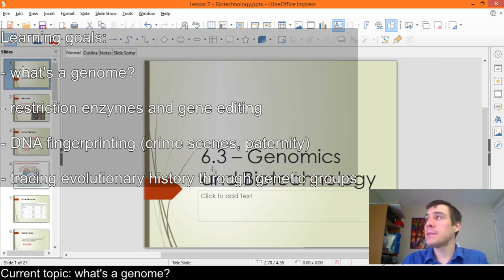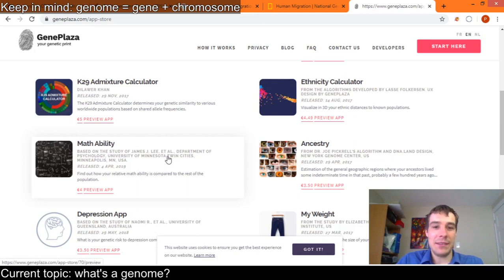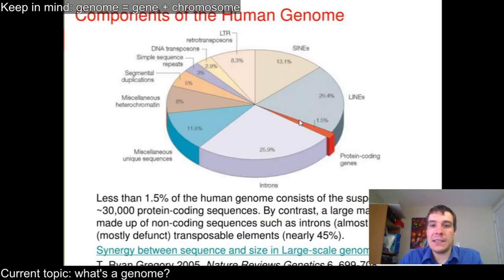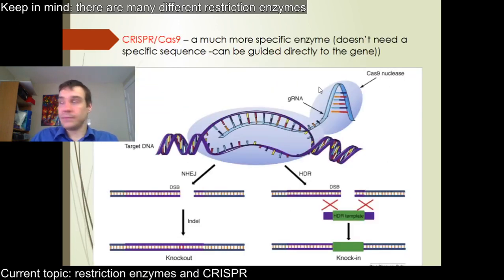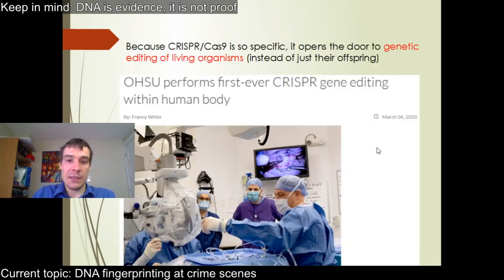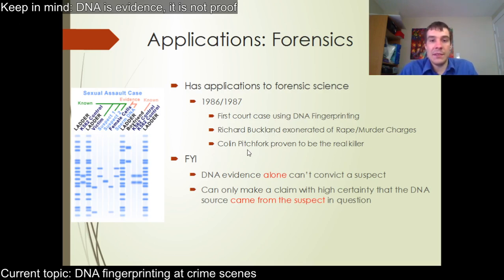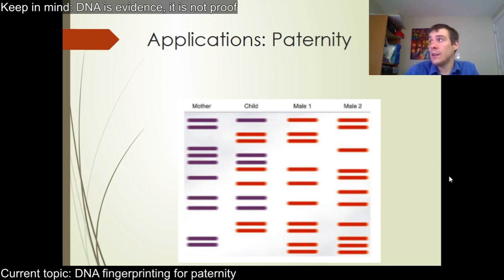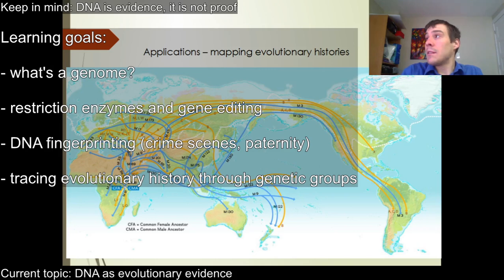SBI3U 3.4: DNA technologies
CORRECTION: at 29:00 I meant to say HAPLOTYPES, not HOLOTYPES (that's a different thing in biodiversity research)

Genome sequencing: 0:00
Gene editing and CRISPR: 9:30
DNA fingerprints (basic theory): 16:45
Crime scene DNA: 22:30
Paternity DNA: 25:45
DNA as evolutionary evidence: 28:45